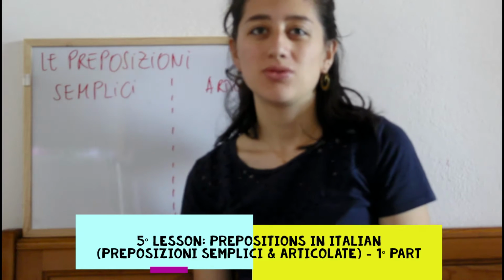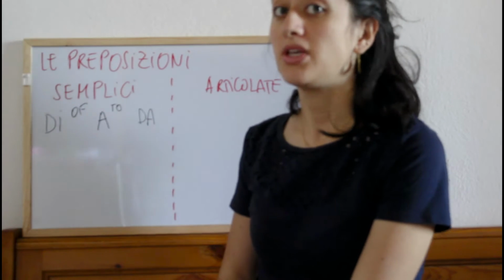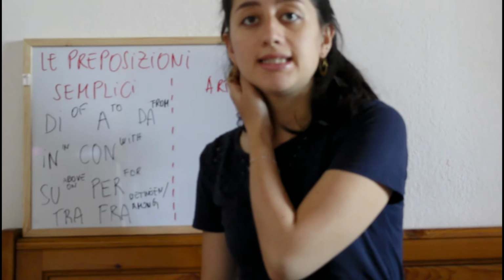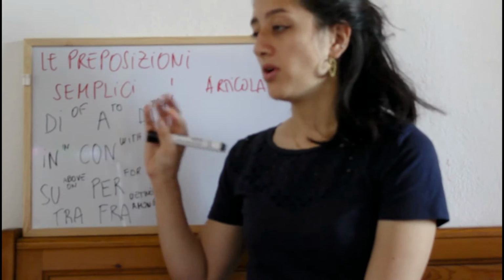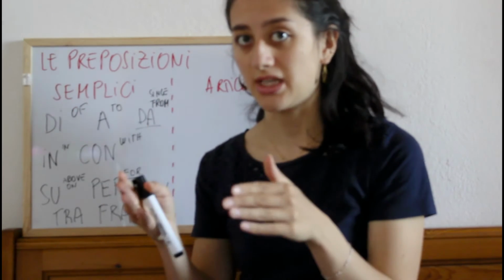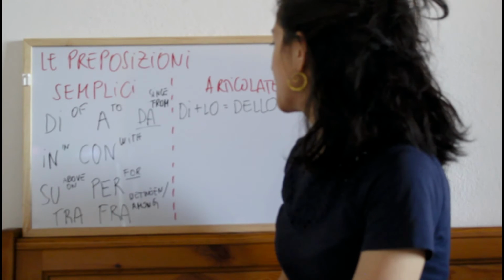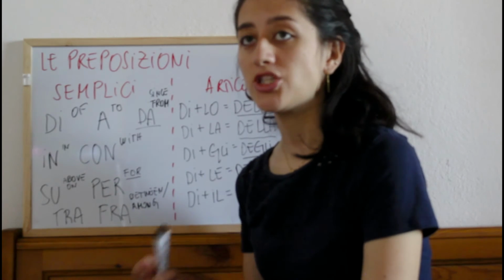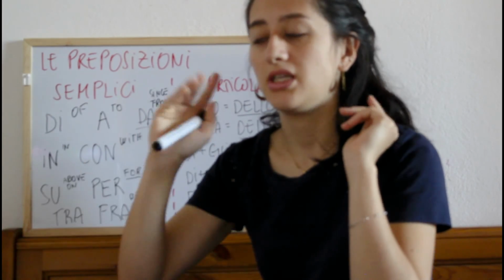5° Lesson: of, to, from and all prepositions in Italian (preposizioni semplice & articolate)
Hi guys! Welcome to the 5th lesson of my Italian course!
This is the 1° part of a series of 3 lessons where I explain you the prepositions in Italian.

IN BRIEF... TO TAKE NOTE:
We have two kinds of prepositions, the "simple" ones (preposizioni semplici) and the "complex" ones (preposizioni articolate).

1) PREPOSIZIONI SEMPLICI
- DI (of)
- A (to)
- DA (from, since)
- IN (in)
- CON (with)
- SU (on, above)
- PER (for, through)
- TRA, FRA (between, among)

2) PREPOSIZIONI ARTICOLATE
are derived from simple prepositions + the article that follows according to the gender and number of the noun you want to introduce. We use them with the same meaning of the preposizioni semplici but, as for the articoli determinativi, we use them when we want to specify the noun, because we already mentioned it in the sentence or because we already referred to it.

Examples:

- ALLA (a + la) if the noun is female, singular ("andiamo alla macchina": let's go to the car)
- Nello (in + lo) if the noun is male, singular ("guarda nello sgabuzzino": look into the storage room)
- SUGLI (su + gli) if the noun is male, plural starting with s+ consonant, gn-, z- ("l'uccello è sugli scogli": the bird is on the reef)
- DELLE (di + le) if the noun is female, plural ("la casa è delle mie amiche": the house is of my friends)
- DALLA (da + la) if the noun is female, singular ("vengo dalla casa di Sara": I come from Sara's house).
- etc...

FRA, TRA, CON, PER do not change! E.g. "tra gli", "con le".